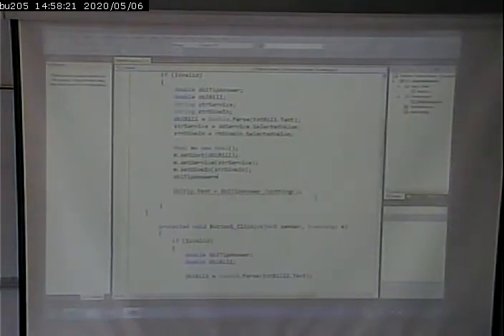CISS243 - Web Db Integration - 9/25/2012 - Part 3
creating and using business logic classes